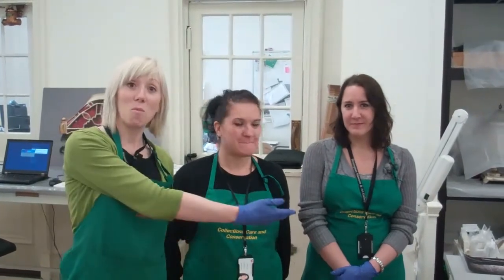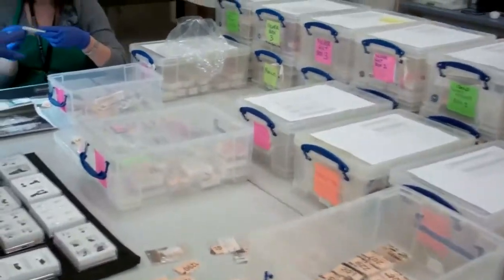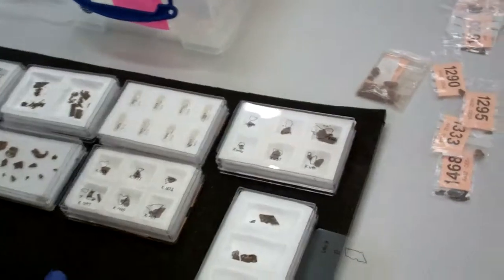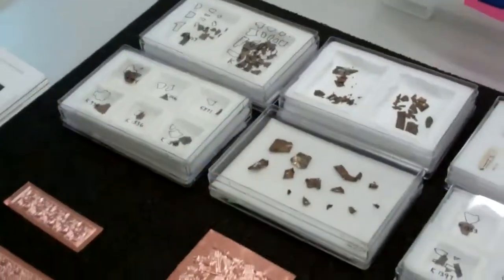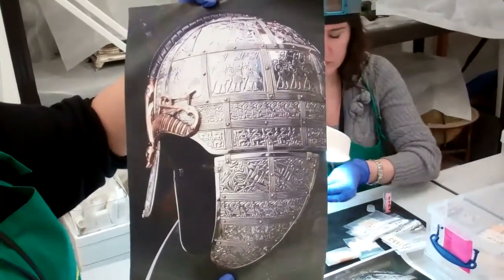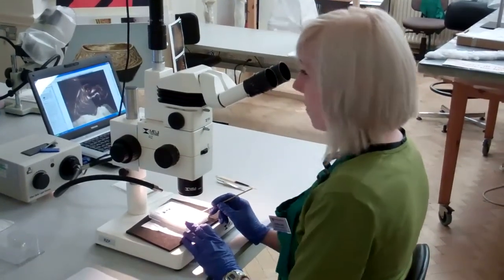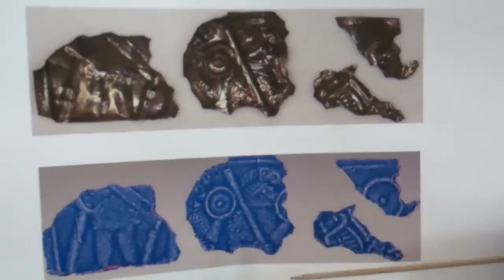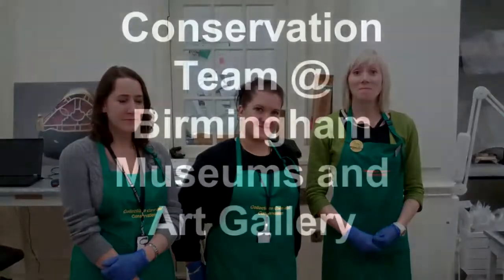Hoard Conservation Blog September 9th 2011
In this video the Hoard Conservation team discuss the silver fragments in the Hoard. It includes showing one of the results of test 3D scanning on silver fragments by the National Conservation Centre at National Museums Liverpool. The test enabled conservators to see patterns and edges more clearly on the small number of fragments scanned in this way.